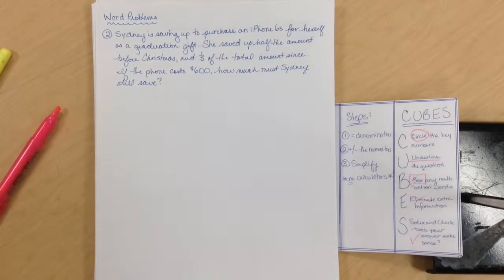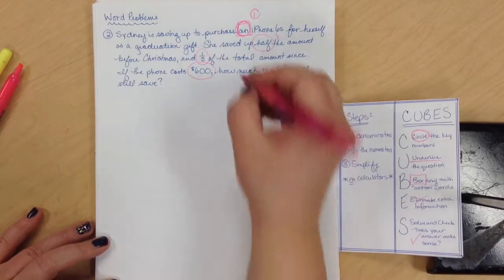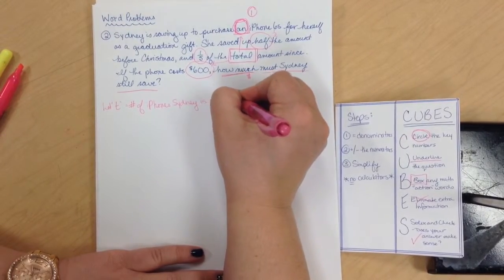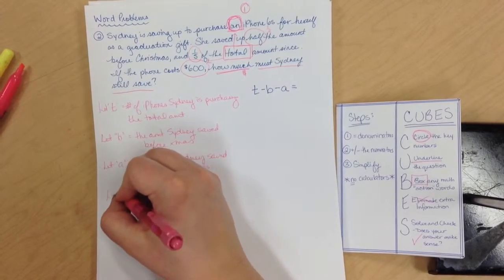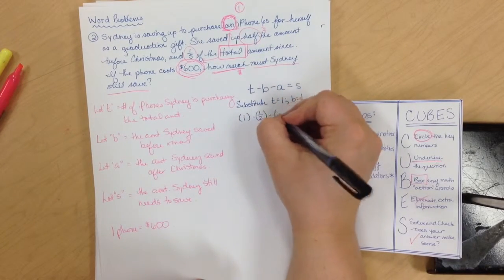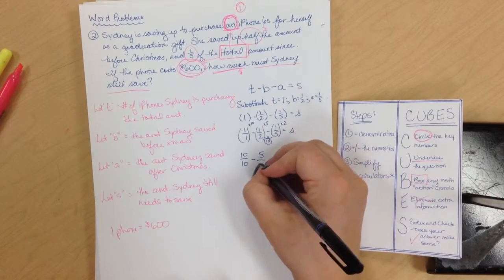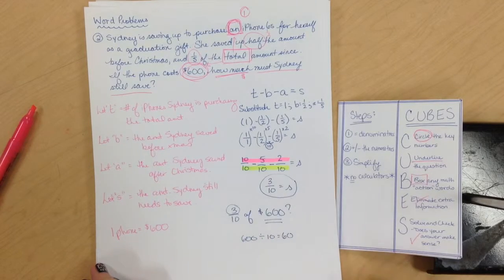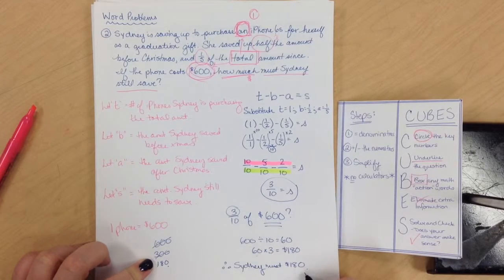Adding and Subtracting fractions part 4 of 5